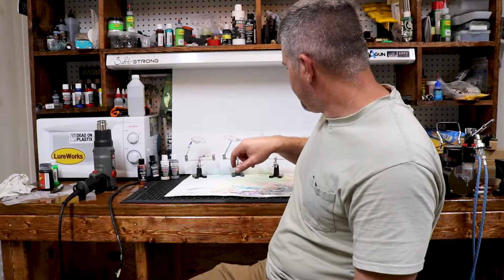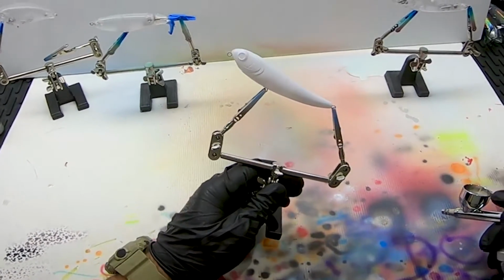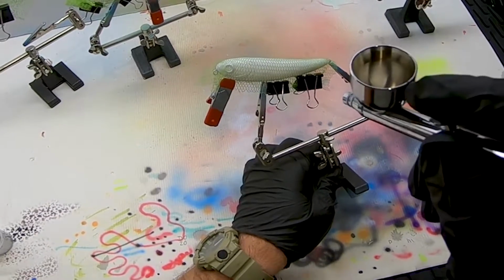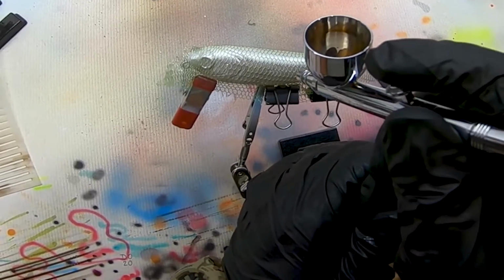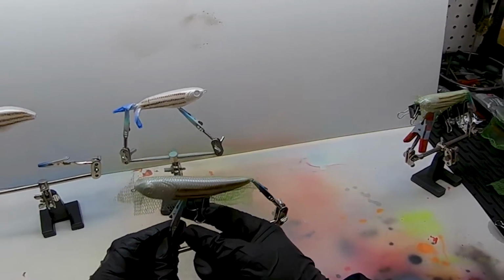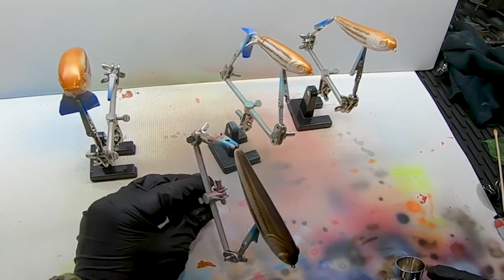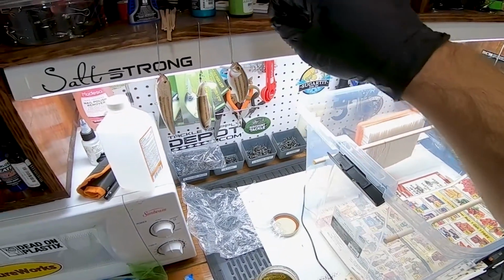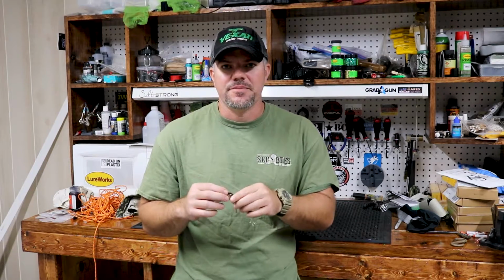Custom bait painting by a noob: EP5 mullet pattern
Don't see many people on youtube painting saltwater baits so I decide to make some in a mullet pattern since they are a great bait to use here in Florida. Definitely a learning experience but I know for a fact they will catch fish!

              - - - - - - - - - - - - - - - - - - Dinsmore Outdoors Gear List - - - - - - - - - - - - - - - - - - - - -
Camera gear used:
Gopro Hero 6
Gopro Hero 4
Gopro Session
Cannon T6i
External mic for Gopro
Wired external mic

Fishing Reels used:
Lews Tournament MB
Lews Speed Spool LFS
KastKing Royale Legend
KastKing Spartacus
KastKing Centron Spinning Reel

Salt water rods used:
Ugly Stik Inshore Spinning Rod
Ugly Stik Inshore Select Casting Rod
Hurricane Bluefin Spinning Surf Rod

Personal Gear:
Kastking Hiwassee sunglasses
Fish Monkey UV fishing gloves

Tackle products:
Bullfrog rust blocker strips
Gamakatsu Treble Hook Round Bend
Mustad UltraPoint KVD Elite Series Triple Grip Treble Hook